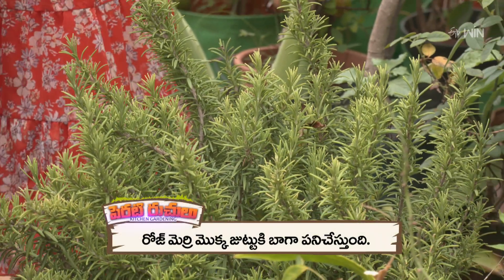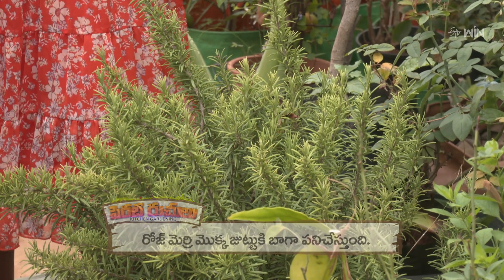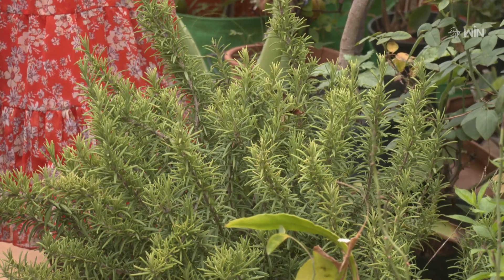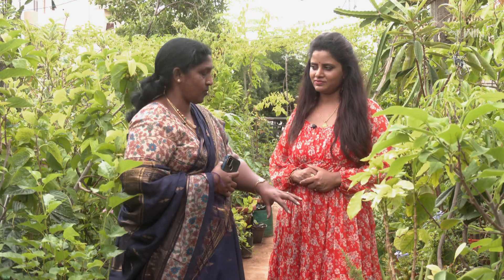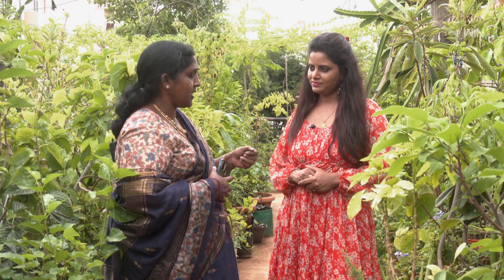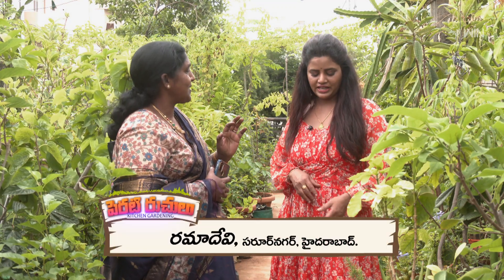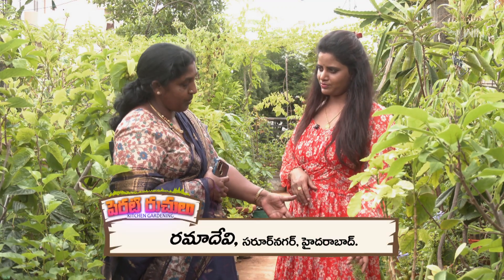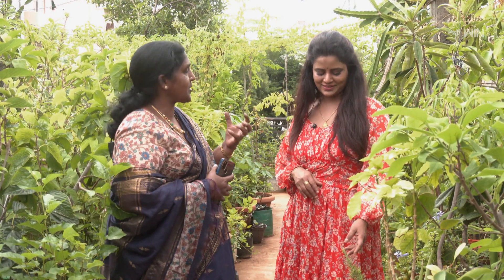Juttu perugudalaku upayogapade rosemary antha sulabhamga penchukovacha?|PeratiRuchulu| 15th Aug 2024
జుట్టు పెరుగుదలకు ఉపయోగపడే రోజ్ మేరీ మొక్కను అంత సులభంగా పెంచుకోవచ్చా?

The guest presents the benefits of using rosemary leaves for hair growth.